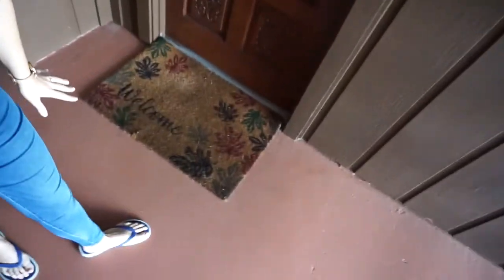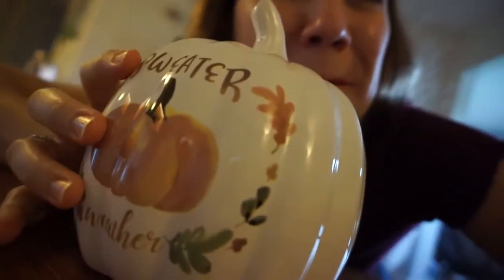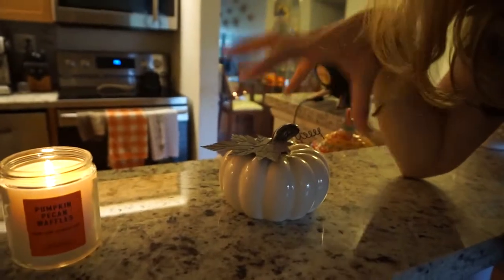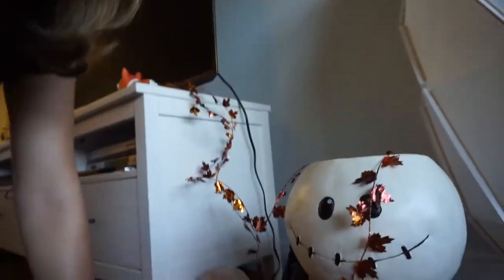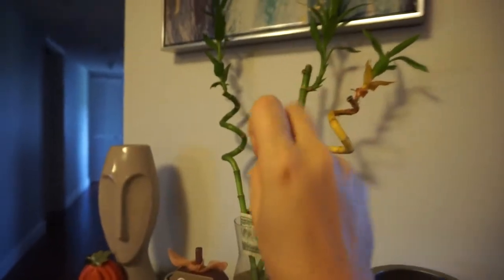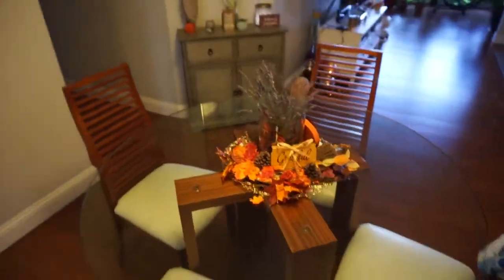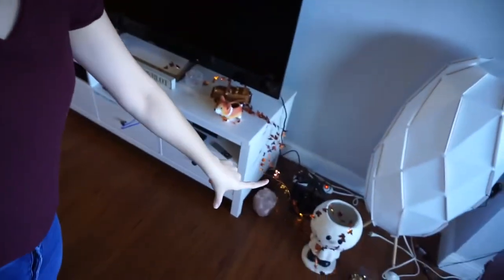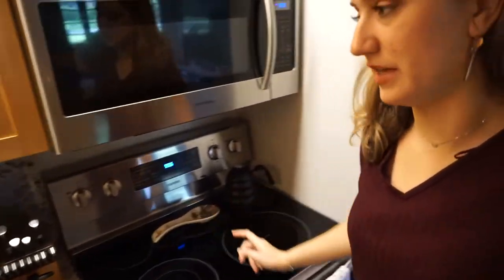HOW TO DECORATE FOR FALL! MY FALL DECOR & DECORATING IDEAS FOR AUTUMN! AFFORDABLE DECORATIONS!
Today we are talking about one of my favorite topics on the planet: DECORATIONS! Specifically tips for decorating your apartment and tips for decorating your home this fall season!

I absolutely love decorating my home with fall decor & fall scented candles. In this video we will take a walk around my apartment & see the decorations that I have around my home and I will give you some tips along the way!  Below you can find some suggestions for decor & some of my favorite candles for this time of the year!
DECOR I WOULD RECOMMEND:

RUGS:
❀ Pure Coco Coir Front Door Welcome Mat Outdoor Rug

❀ Welcome Pumpkin Coir Doormat

❀ Unique Loom Autumn Collection Checkered (THIS ONE IS MY FAV!!)

BEST CANDLE SCENTS TO MAKE YOUR HOME SMELL COZY:

❀Yankee Candle Large Jar Candle, Crisp Fall Night

❀Yankee Candle Large Jar Candle, Autumn Wreath

❀ Glade Candle Jar, Air Freshener, Apple Cinnamon, 3.4 oz

❀ Yankee Candle Large Jar Candle Home Sweet Home

I’m Andrea, a lifestyle blogger sharing knowledge and inspiration on creating your dream life.

This is my blog about personal growth + entertainment + education and so much more. Follow along and learn how you can create a life you love.